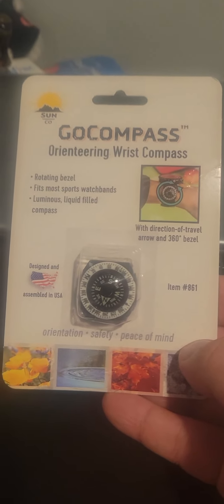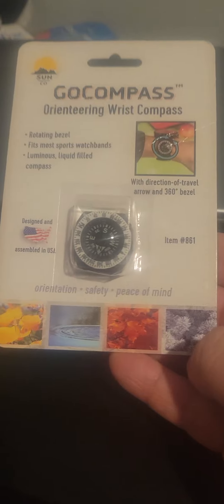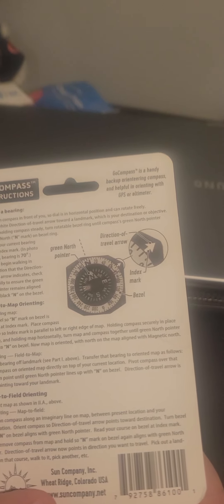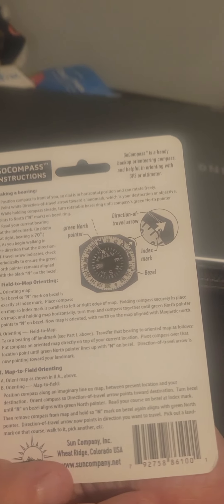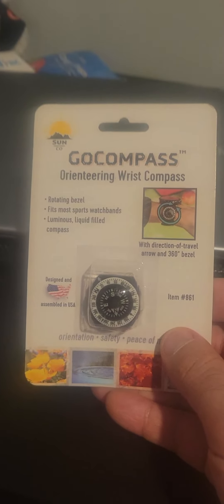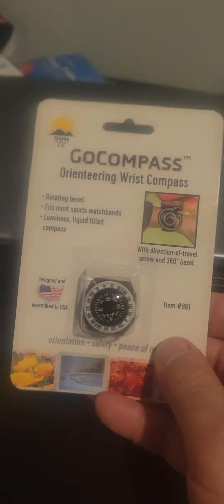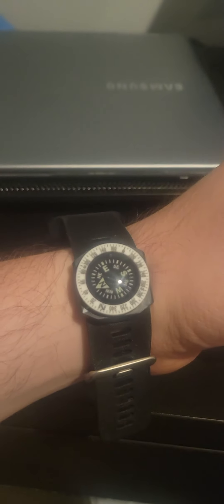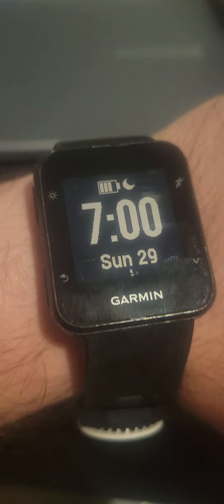Go Compas Review